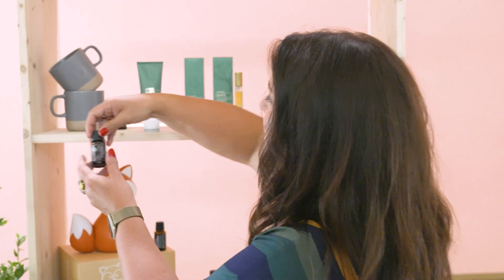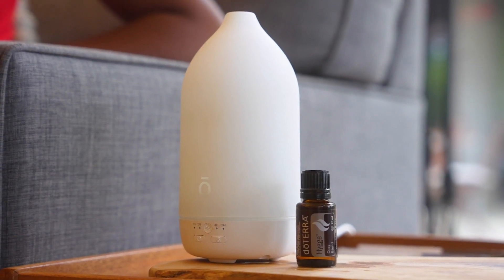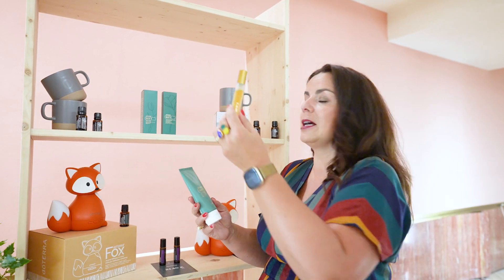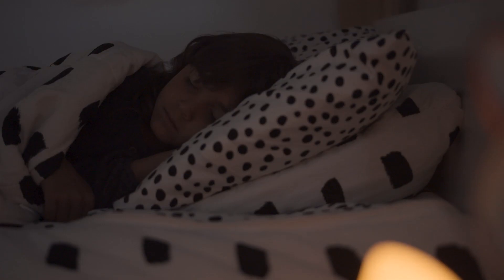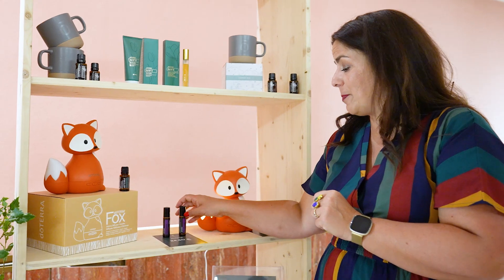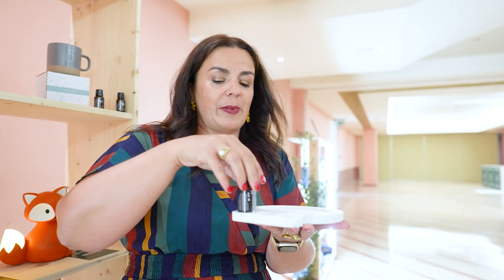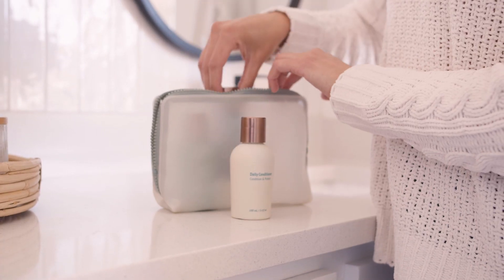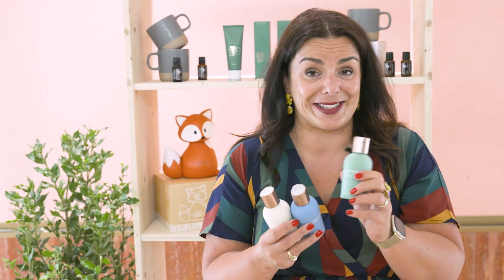Discover doTERRA Seasonal Gifts | October 2022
Join Mafalda Pulido, Market Development Manager for Portugal and Spain, as she previews doTERRA Seasonal Gifts for October.

With new products added each month, expect more gifts in November too.

Available now for a limited time only or while supplies last. View the seasonal gift guide and read about the beautiful selection of products using the